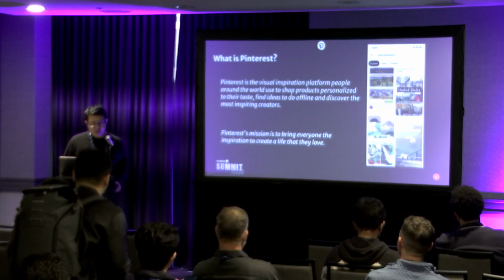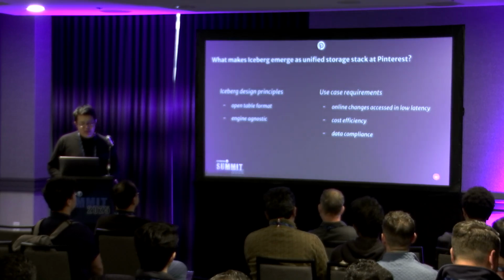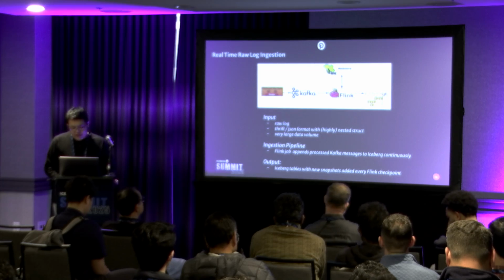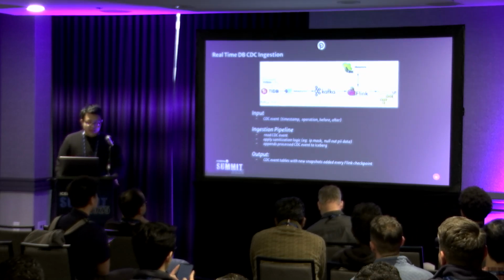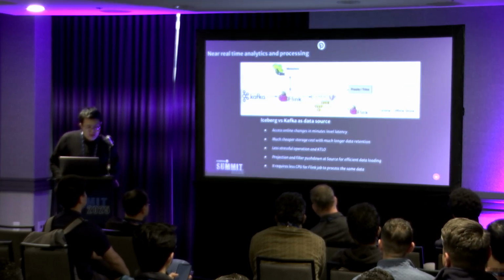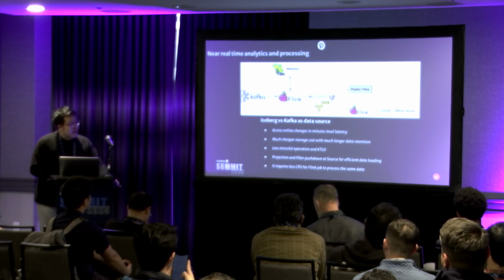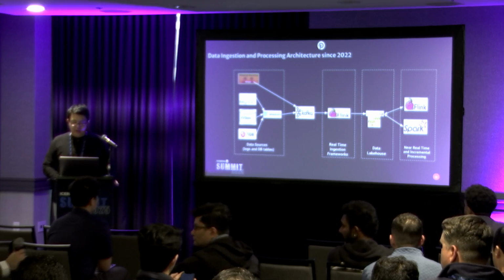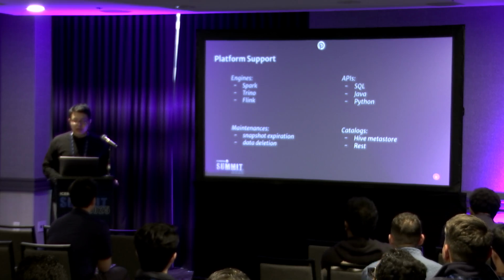Apache Iceberg as Unified Storage Stack to Power Batch and Stream Processing at Pinterest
icebergSummit 2025 breakout session delivered by Heng Zhang, Tucker Harvey, and Kanchi Masalia, engineers at Pinterest.

Session Description:
ApacheIceberg has transformed the data landscape at Pinterest since it was adopted in 2021 to replace Hive table format and improve batch processing efficiency and analytical productivity with Apache Spark and Trino. Benefiting from the open table format spec as well as the engine agnostics design, we have recently integrated Flink with Iceberg to ingest datasets in online storage systems such as Kafka, MySQL and TiDB to Iceberg in real time. Leveraging Iceberg as the unified storage stack not only helps to reduce the online storage cost but also powers near real time and incremental processing.

 In this talk, we would like to share how we build and optimize data pipelines to handle data sources with complex nested schema and large data volume and also share some typical downstream use cases at Pinterest such as near real time analytics, incremental dump of transactional DB tables as well as rewind and replay in Trust & Safety.